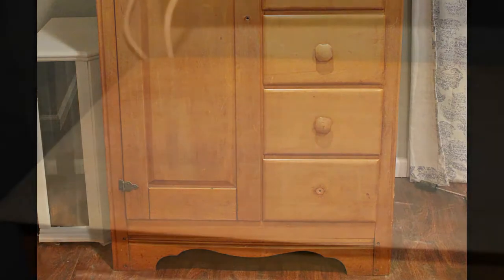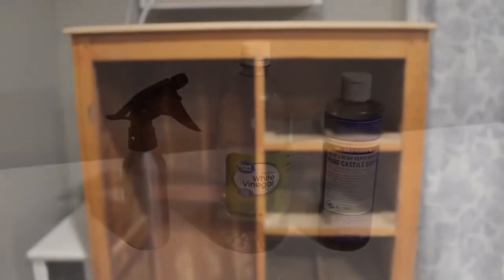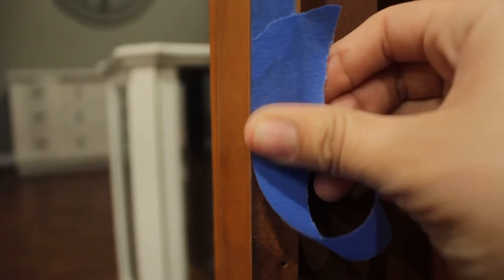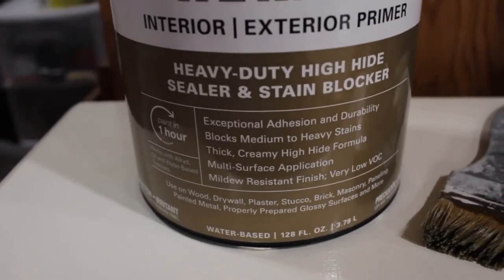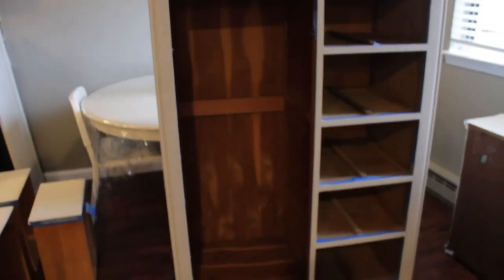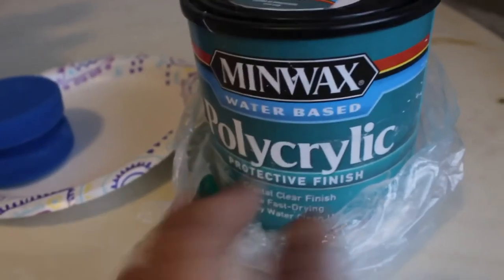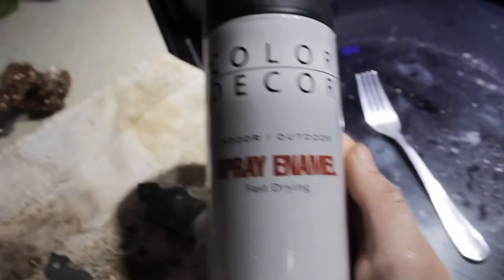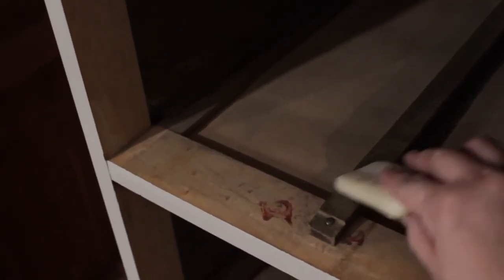Furniture Painting | How I flipped this wardrobe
Hi! Today I show you how I transformed this old wardrobe.
I hope you find this useful, or just fun to watch. 🤳🏼

Brushes

I really dislike negativity so please don’t spread it here or you will be blocked.